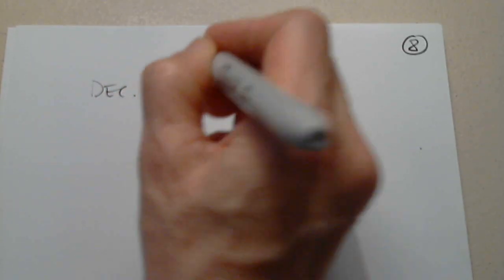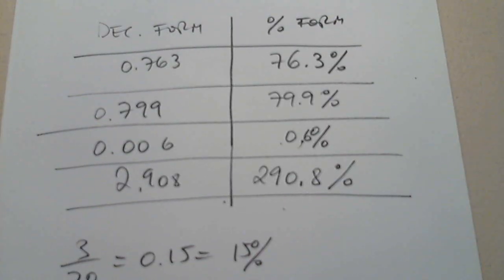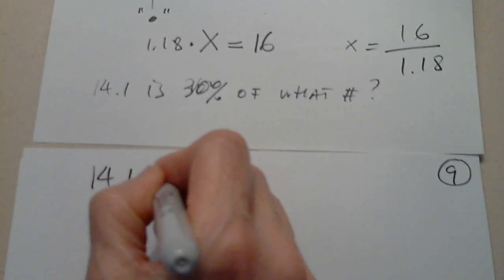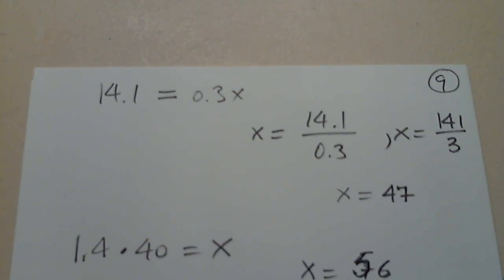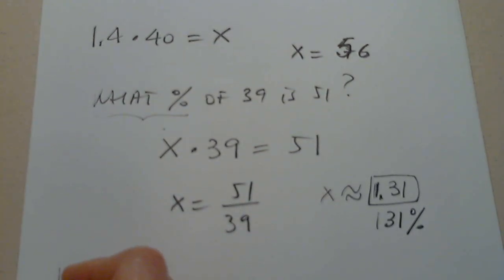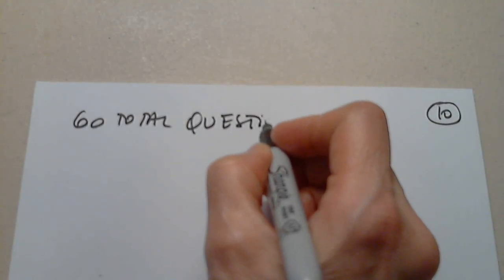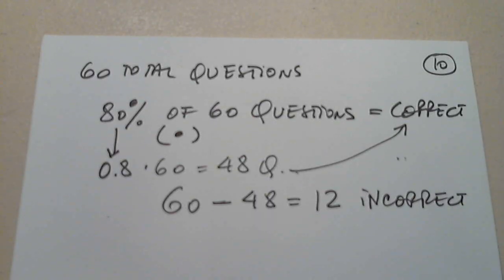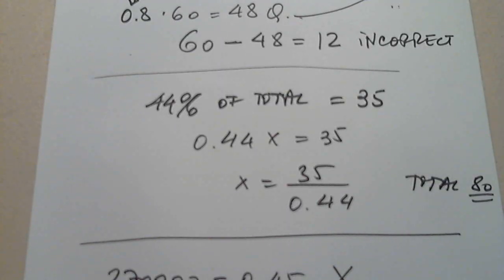MAT 044 010 3.3-3.4 FEB 19 PART 4